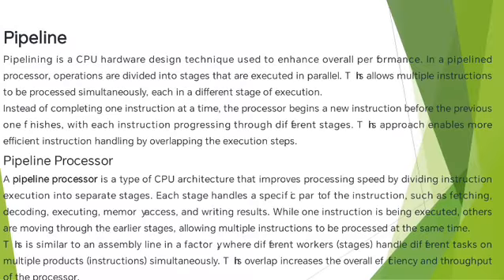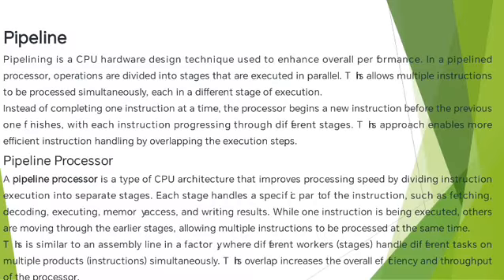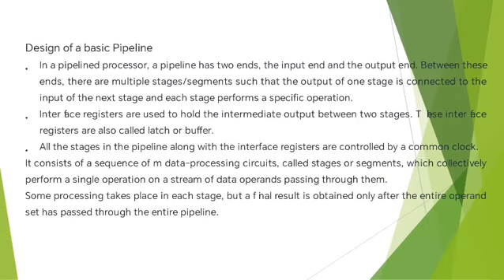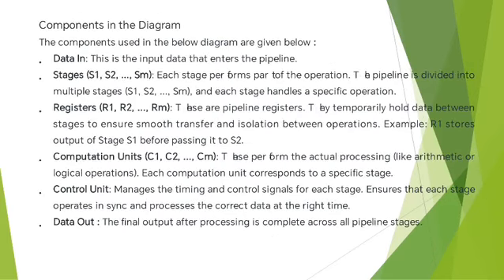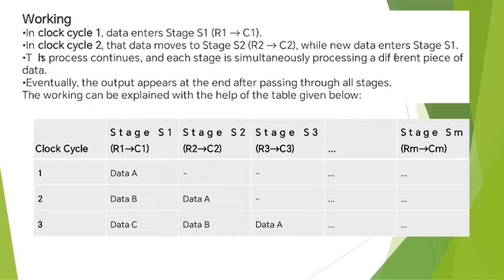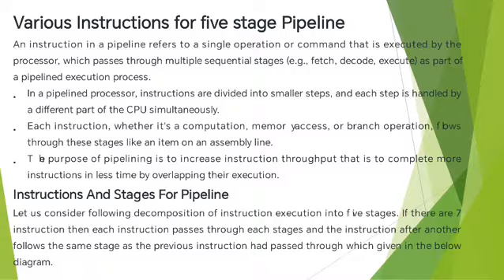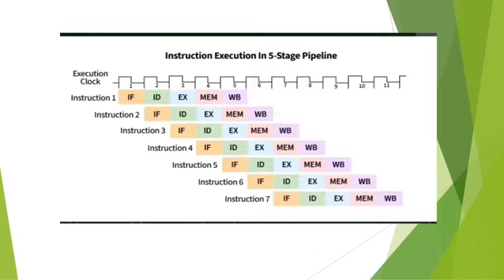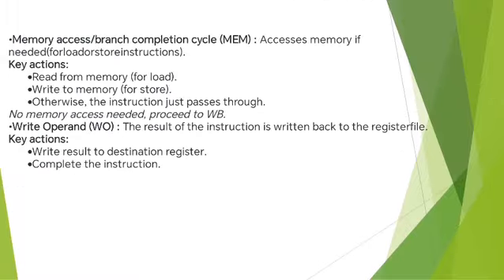4 PIPE LINE